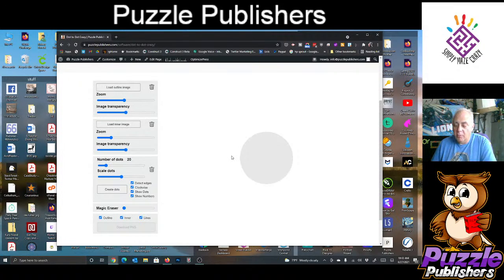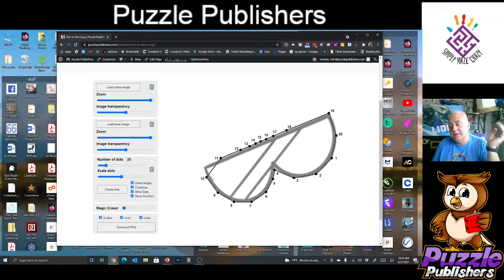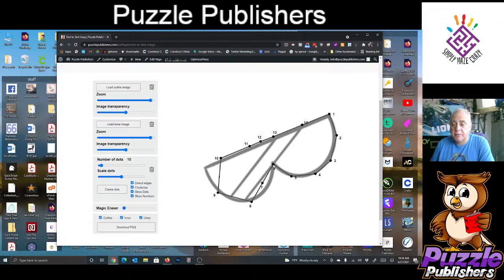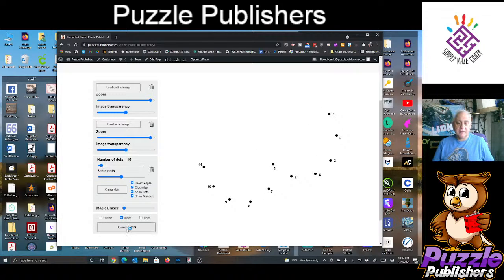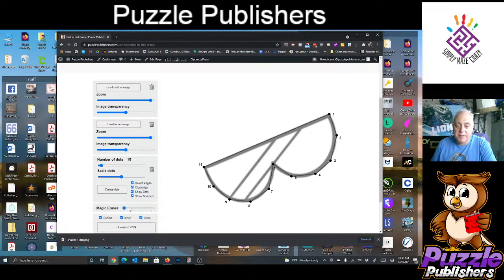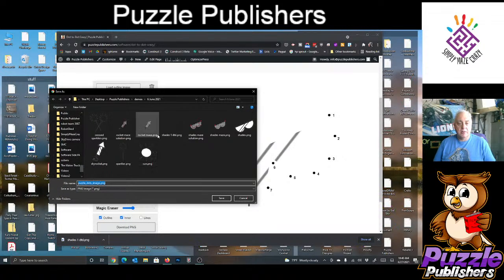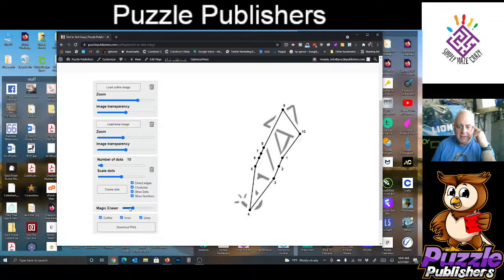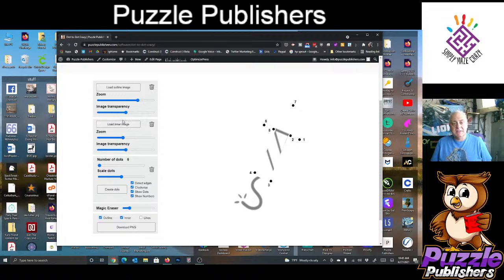DtD Crazy - How to use your templates in Dot to Dot Crazy